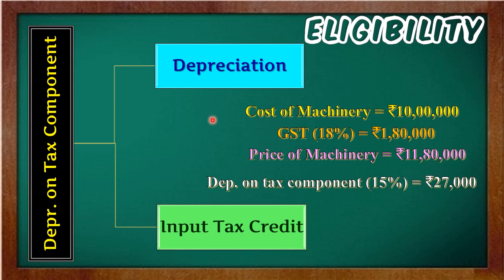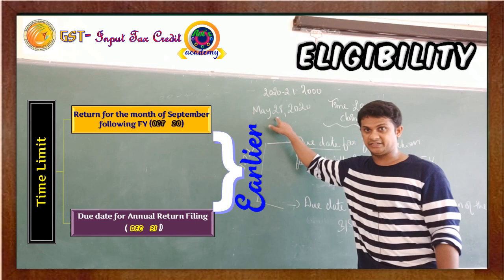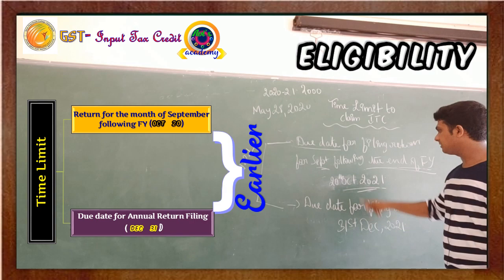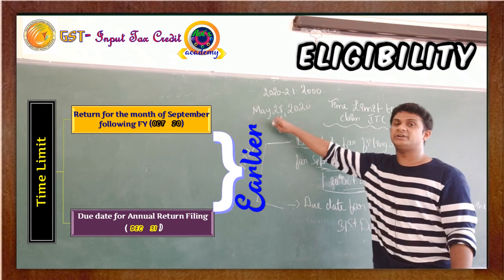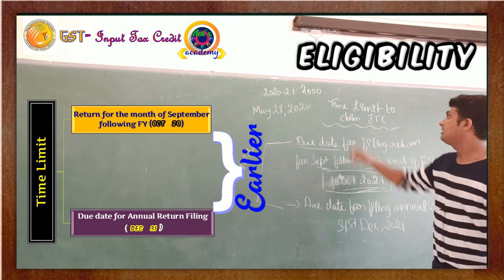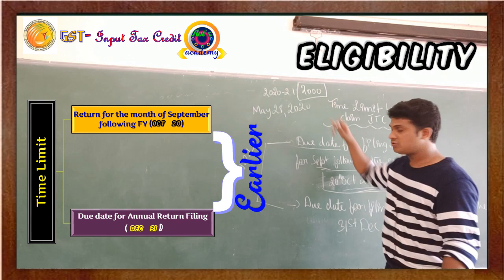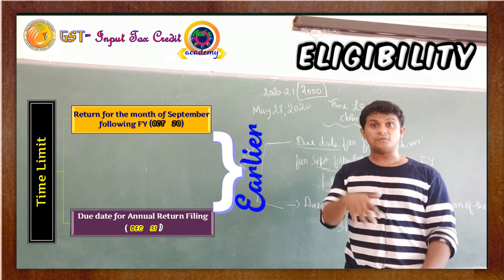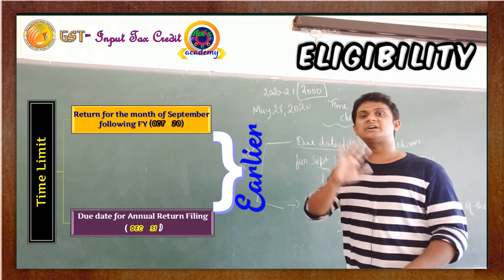Input Tax Credit ( GST) : Eligibility - Part 2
The video continues the discussion  on ITC,